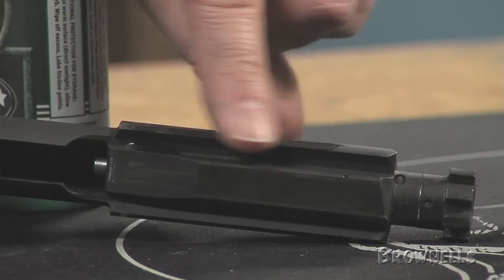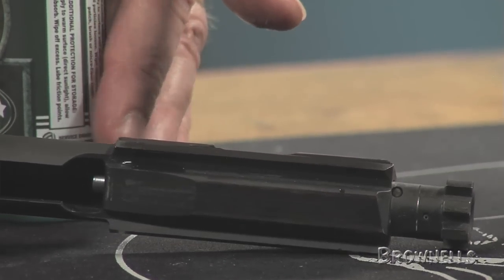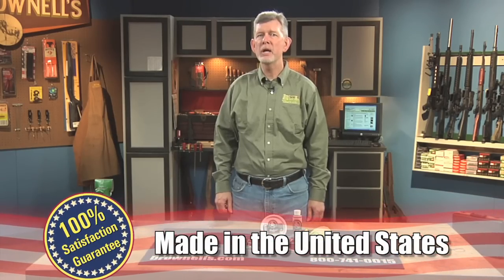Froglube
This video showcases Froglube, a biodegradable, non-toxic lubricant.